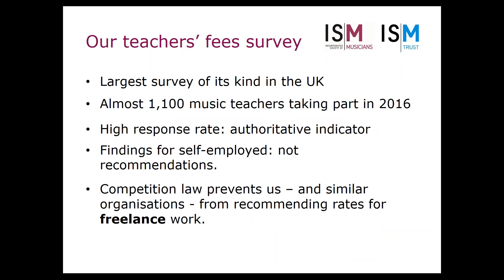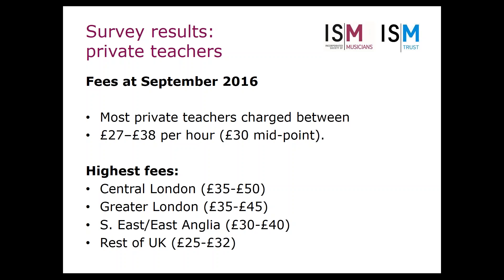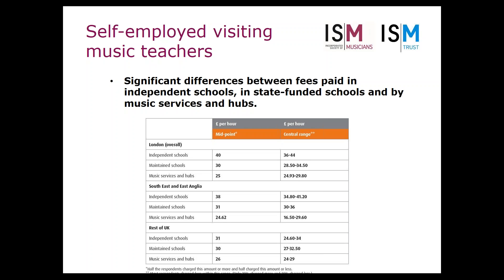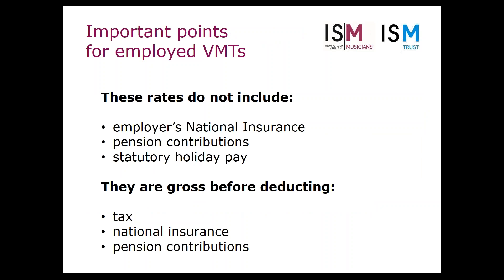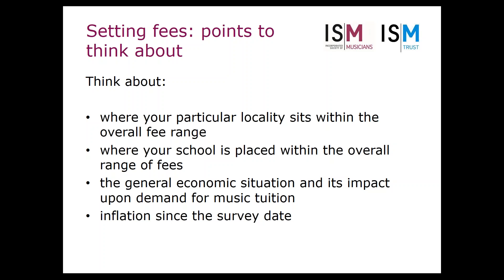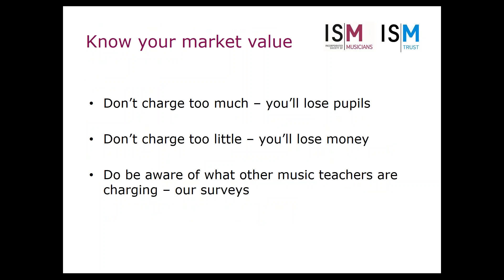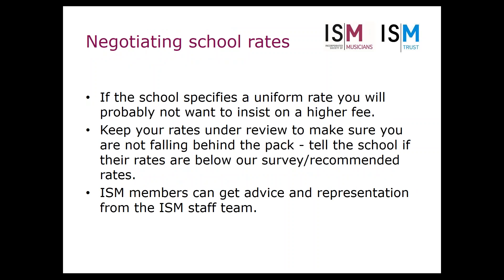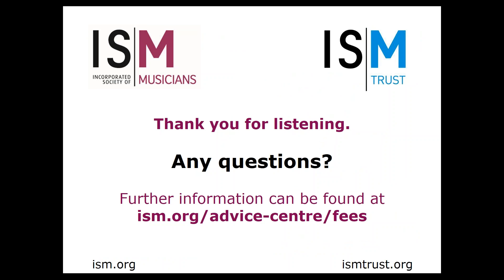ISM webinar: Setting your tuition fees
John Robinson, the ISM's Head of Service Delivery & Systems, explores how you can use the ISM's fees survey results and other information to decide on your own tuition fees.

This webinar was delivered by the ISM Trust.

Need more advice? Join the thousands of musicians who are backed by the support, advice and expertise of the ISM, the UK's professional body for musicians